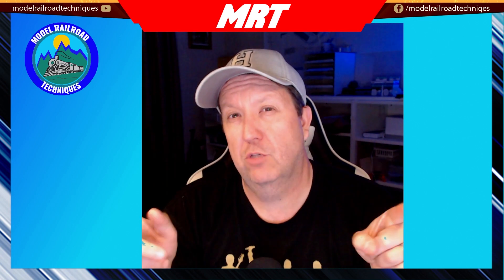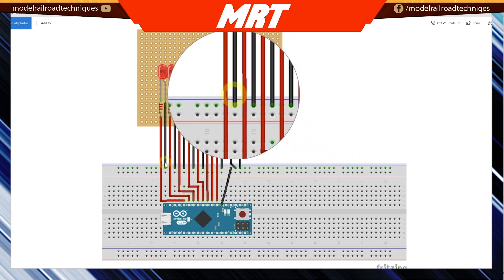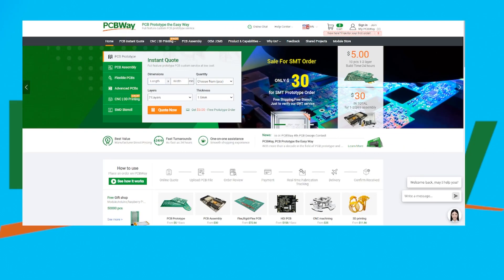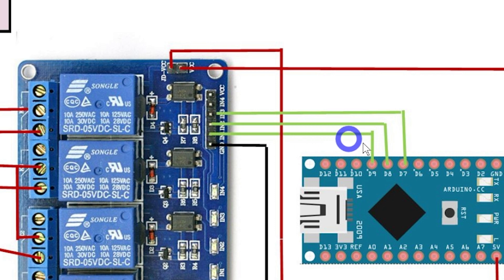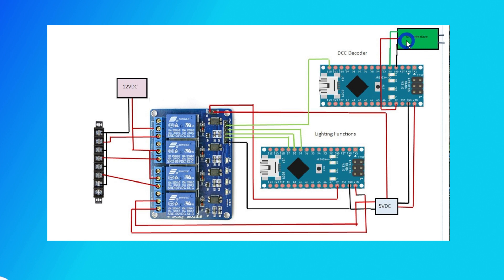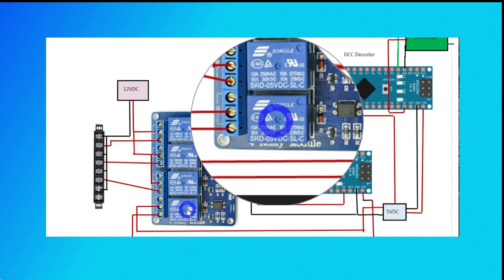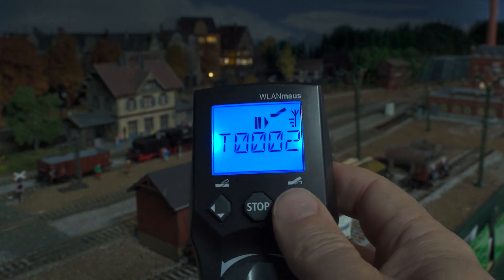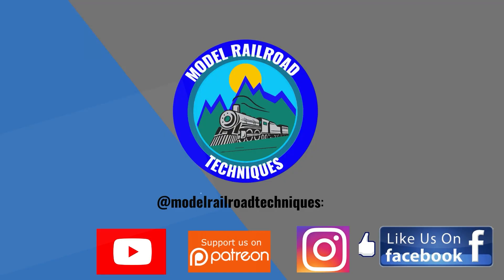Light Up Your Model Railway- using Arduino.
To light up your model railway really is not difficult using a simple sketch on an Arudino Nano. Model Railway Light s add some much detail to your Model Railway.

✅ Contents
0:00 - Introduction.
0:26 -  The Tech needed.
2:22 – How it all works-Schematics
5:29 – How to connect it up.
14:20 – How I control the system
15:55 – Live footage of the system in action.
18:22 – Conclusions and thoughts?

Let’s connect:
✅Arduino
🔸Uno R3